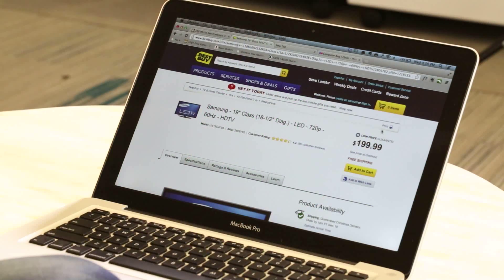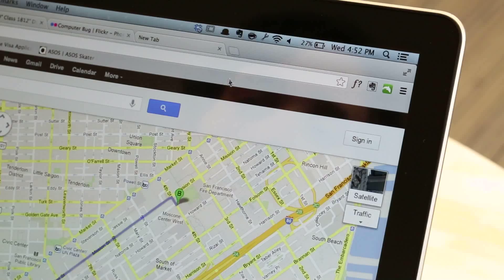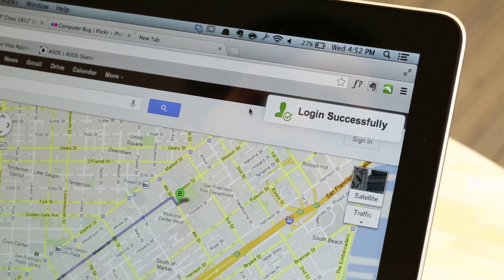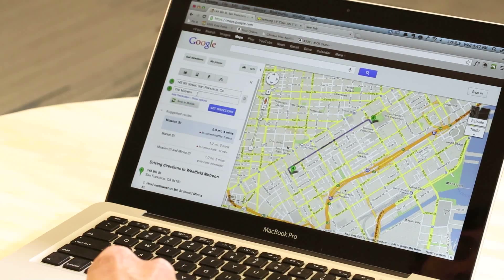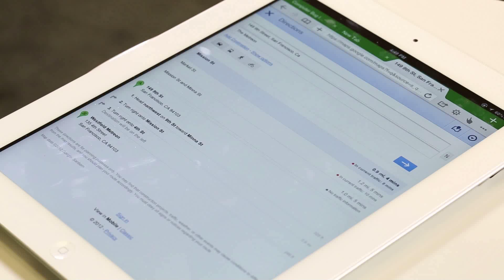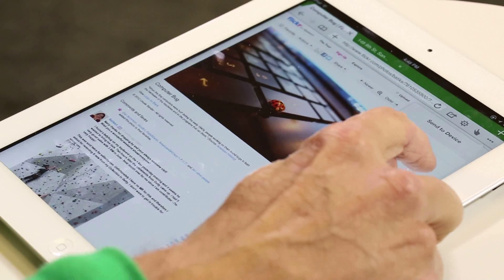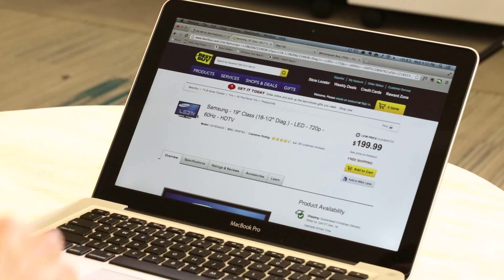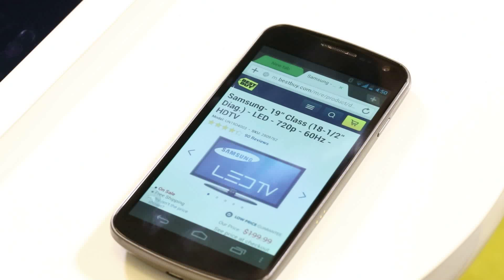Dolphin How To: Send to Device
You don't even need to think about it. Go from your laptop to your smartphone to your iPad without having to search for the web page you were reading.

To use Send to Device, first install Dolphin Connect and the extensions for Chrome/Safari/Firefox. Then use your Dolphin Connect/Facebook or Google account to sign in on Desktop and mobile and tap send to device.